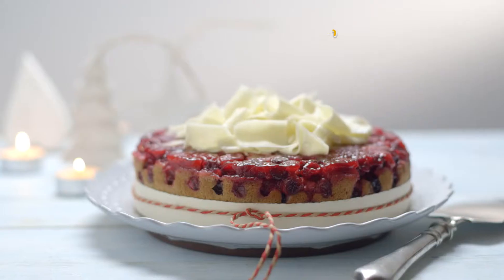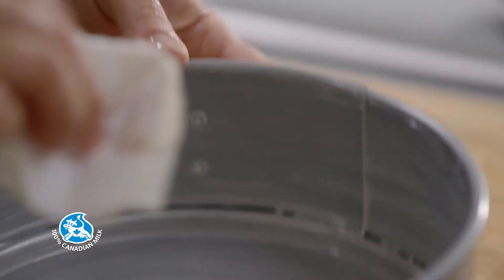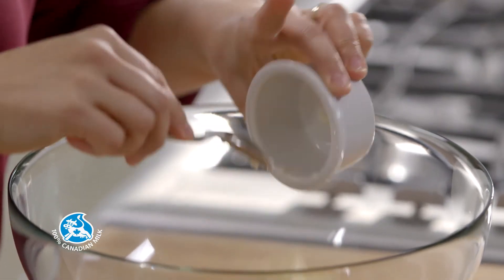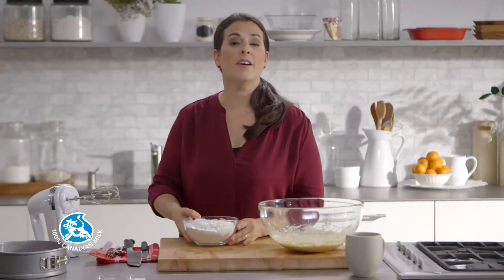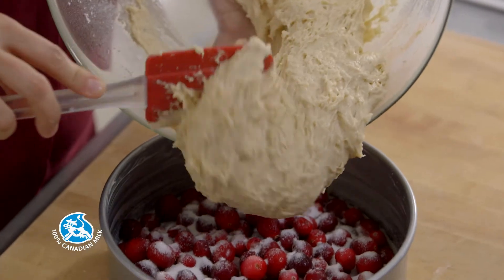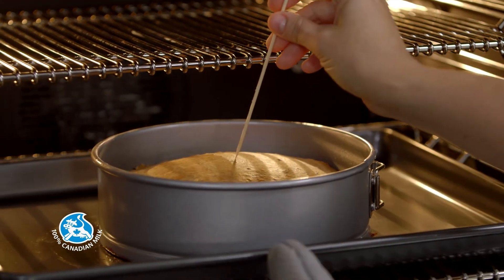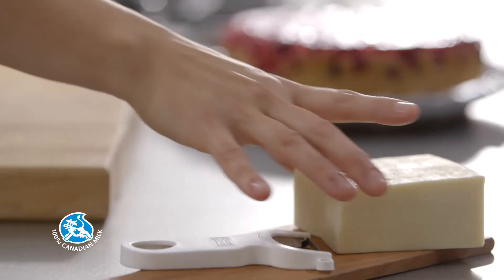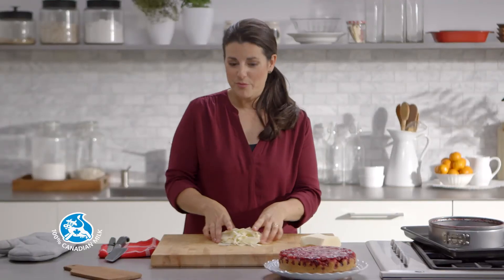Chai-Cheddar Upside-Down Cake | All You Need Is Cheese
About the Chai-Cheddar upside-down cake recipe :
The Canadian Cheddar topping really enhances the homemade flavour of this not-too-sweet anytime snack or dessert.